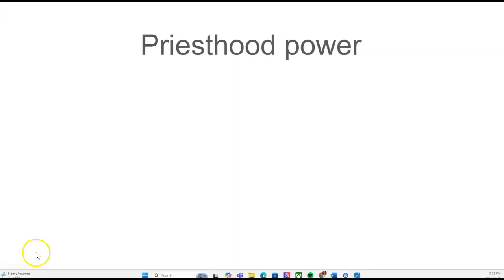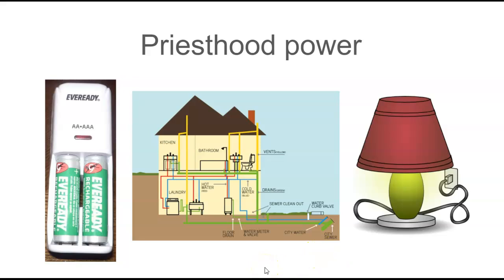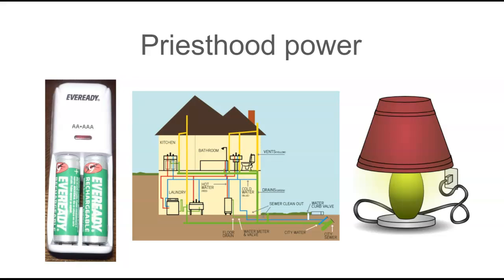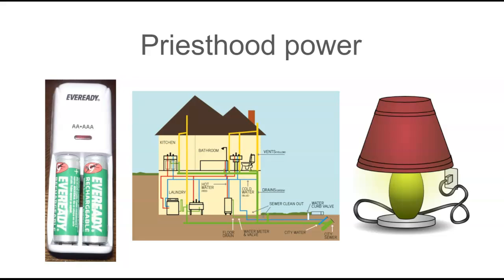Using Metaphors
Using metaphors helps reveal what students already understand about a topic before teaching a lesson.